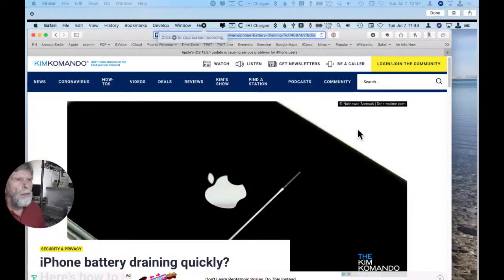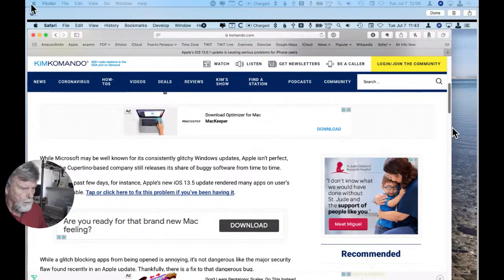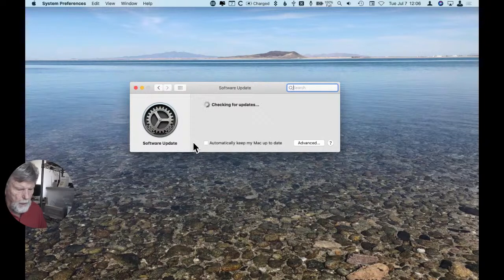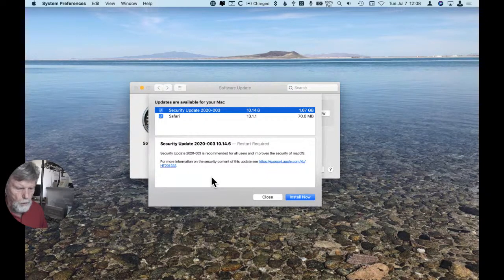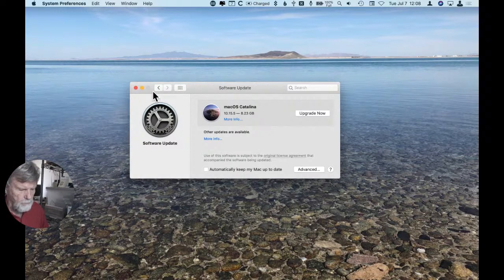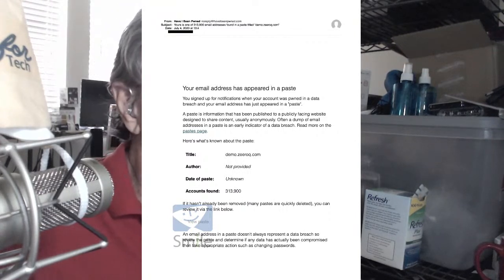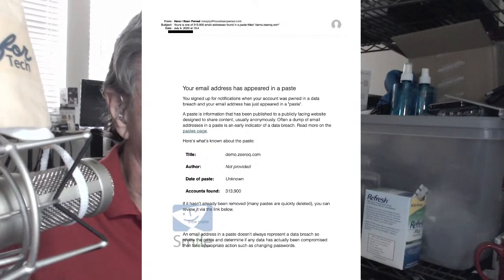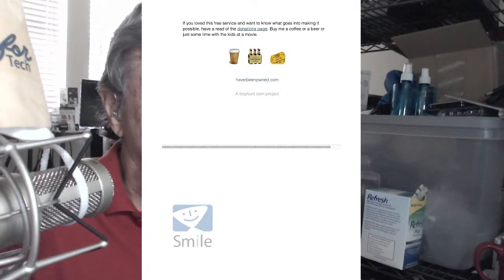GoFor Lunch # 9 t Have You Been Pwned?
GoFor Lunch # 9  HaveIBeenPwned followup. Automatic Mac Updates, why not? 20 20 20 rule for better eye health.